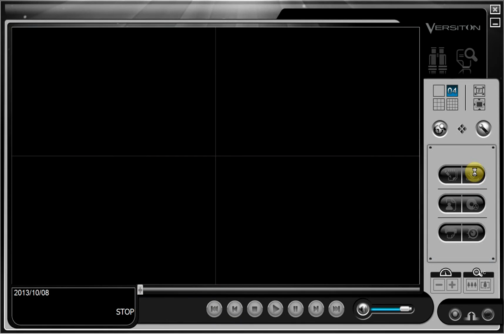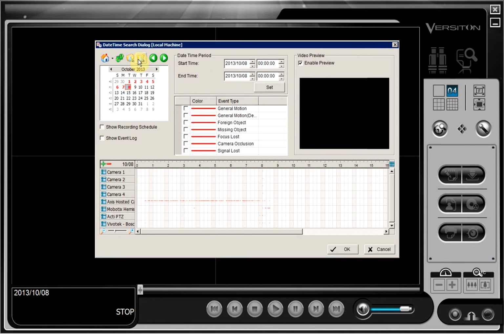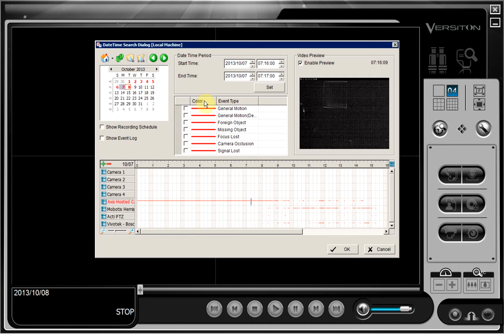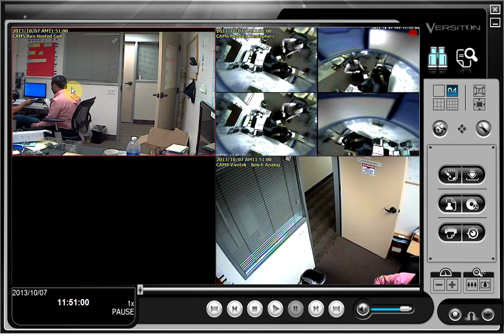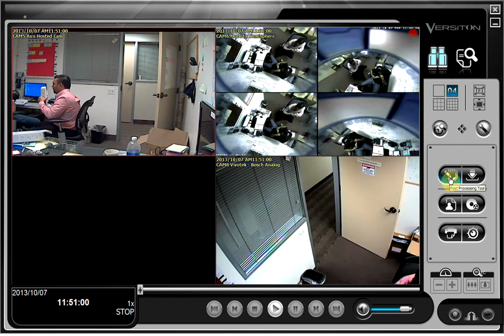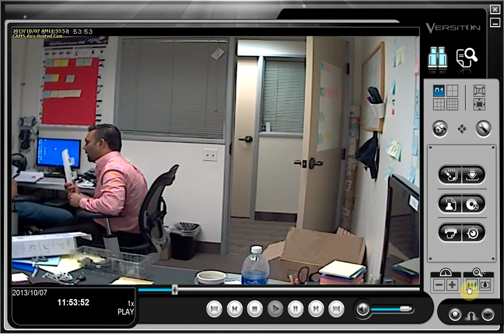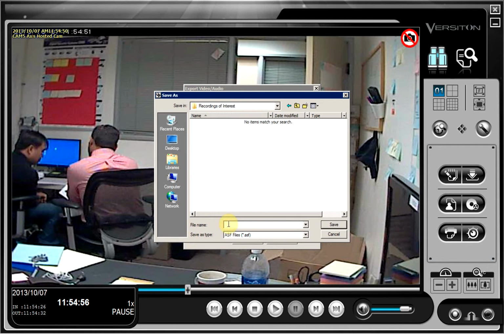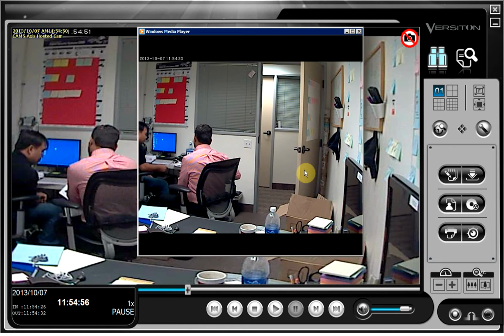Module 2: Versiton NVR - Review Recordings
Review and Extract Recordings from NVR